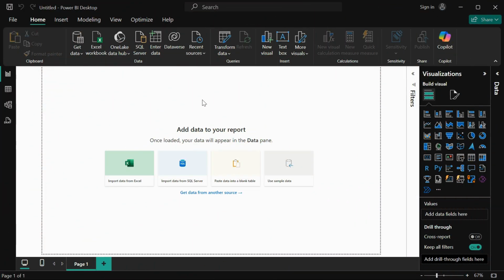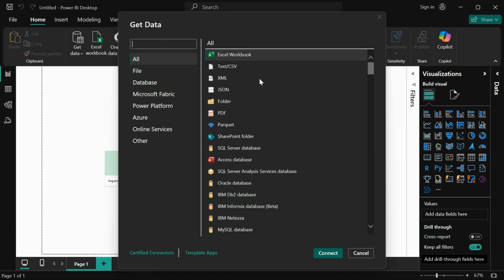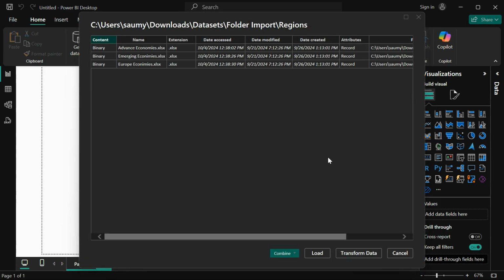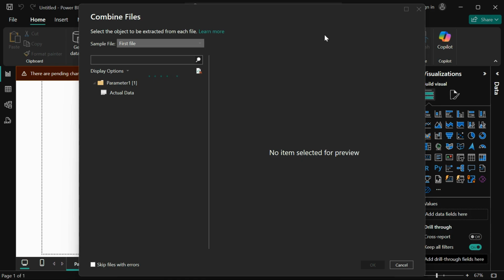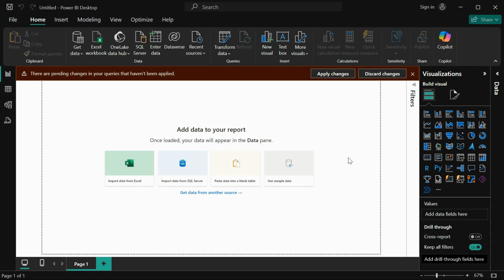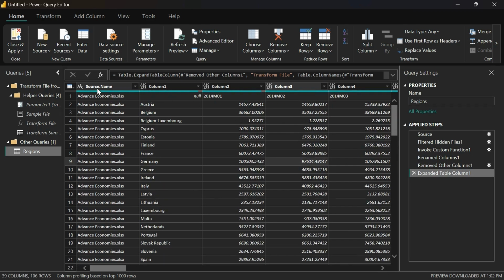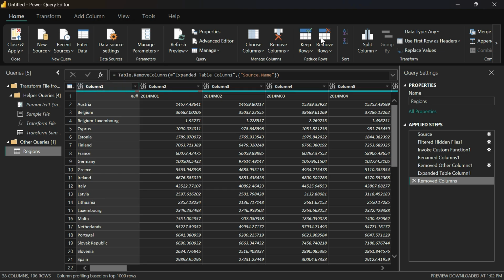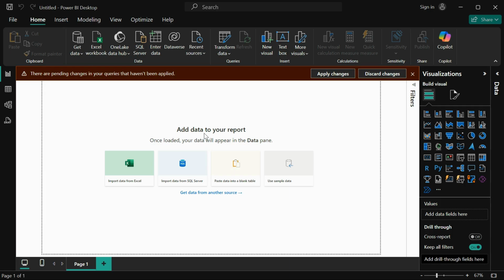Removing Duplicates - Data Transformation (Power Query Editor) in Power BI Desktop